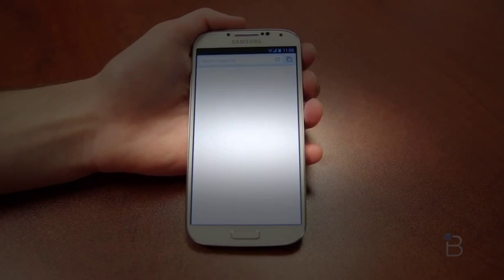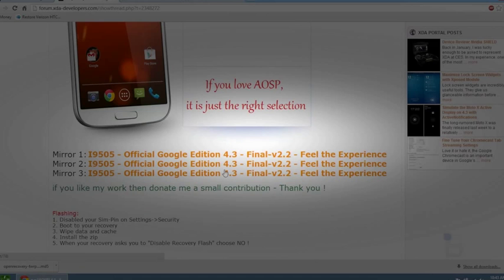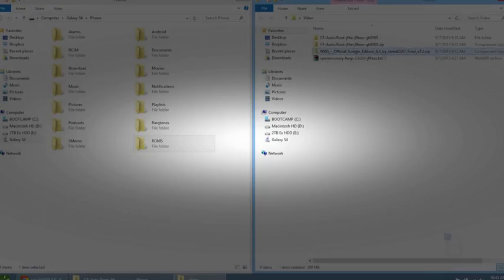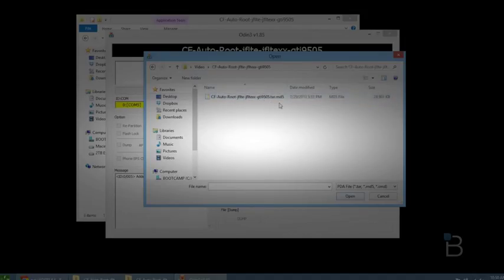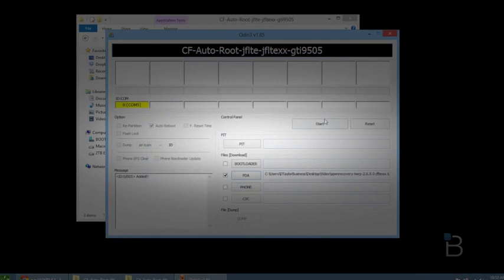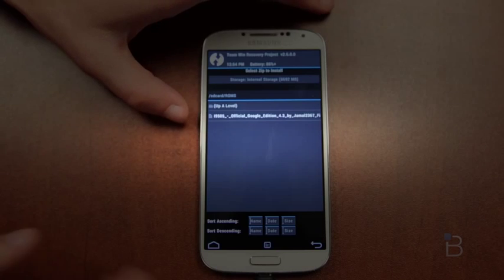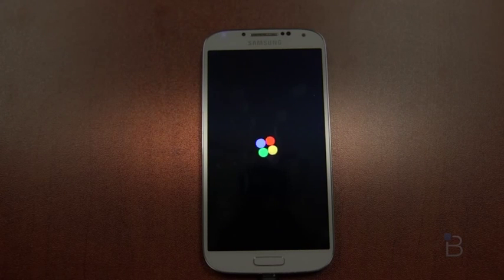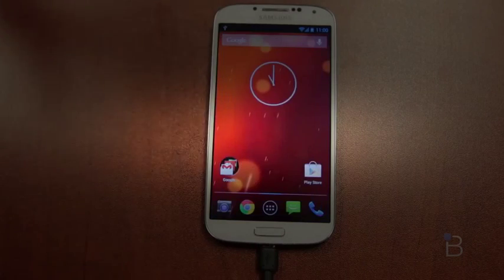How to Turn a Galaxy S4 Into a Google Edition Phone | BTechVision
How to Turn a Galaxy S4 Into a Google Edition Phone

Warning: Rooting voids the warranty of your device. We and the developers of these files shall not be held responsible if anything happens to your device. Use this rooting guide at your own risk! There are plenty of reasons to root an Android device, from OS updates, de-skinning, getting rid of bloatware, customization, etc. But it can be a scary path to travel if you have no clue what you're doing. We've gone through and outlined how to root your Samsung Galaxy S4 I9505 as well as install Android 4.3 Google Play Edition. MORE

Inside My Mind BTechVision farkıyla sunulmuştur.Lütfen takip etmeyi unutmayın.Here's how you can convert your Galaxy S4 into Galaxy S5 by installing custom ROMs like Echoe ROM or Ozcan ROM, both which will give you cool S5 features ...

This is my video tutorial on how to flash Android 4.4 KitKat onto your Galaxy S4 (I9505 only - Snapdragon Variant) This is a port of Vanilla Android 4.4 KitK...

Here i'll show you guys how to turn galaxy s3 into S4. I have also compared it to leaked 4.2.2 down below is the link to that video Installation 4.2.2: http:...

In this video, I do a speed comparison test between the Google Play Edition of the Samsung Galaxy S4 and Samsung's TouchWiz version of the Galaxy S4.

In this video I am showing you how to install Vanilla Android 4.4.2 KitKat on your international Samsung Galaxy S4 (I9505). In this video I am also showing y...